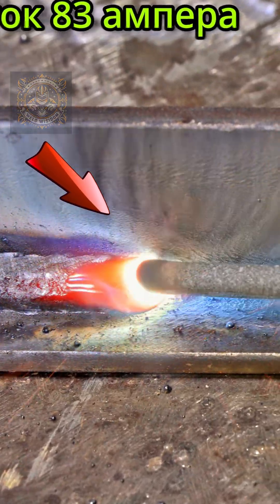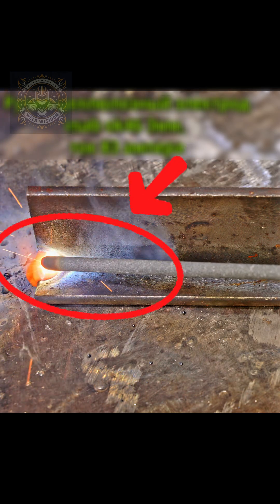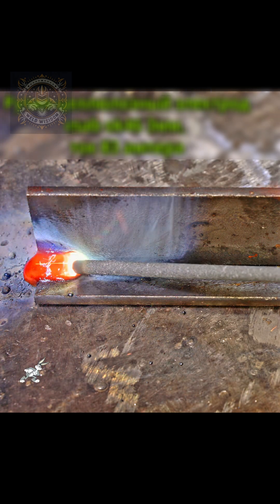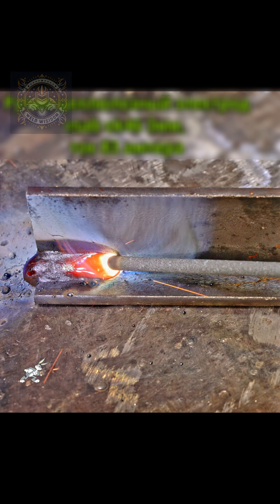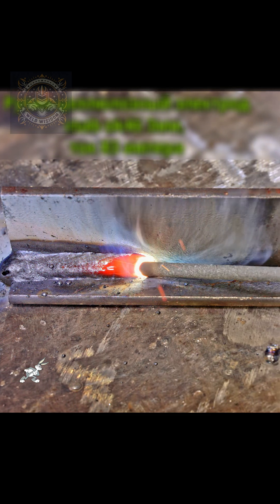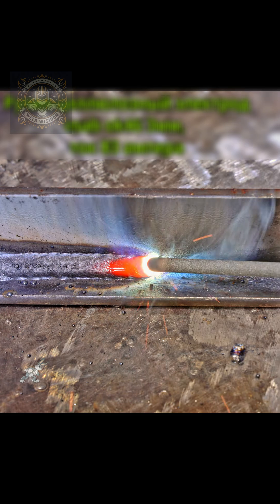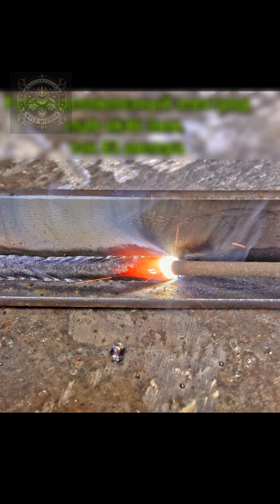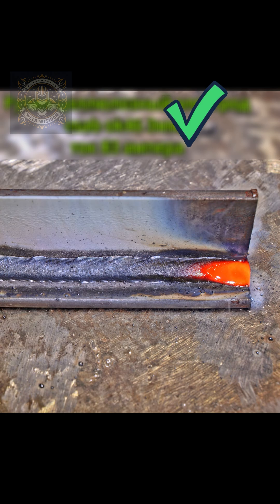DCEP vs DCEN in MIG 2F — One’s got power, the other’s got problems.